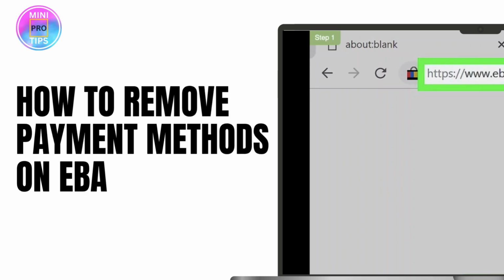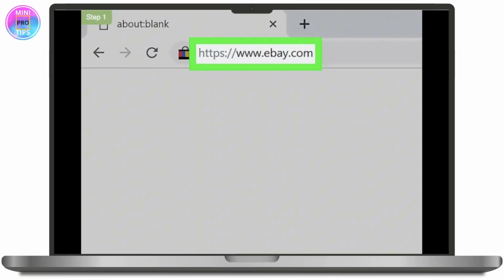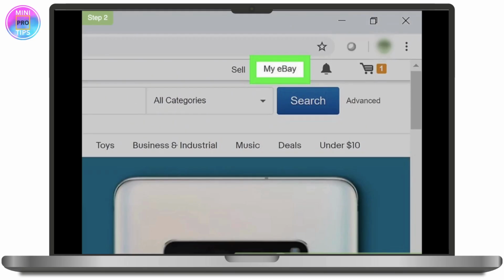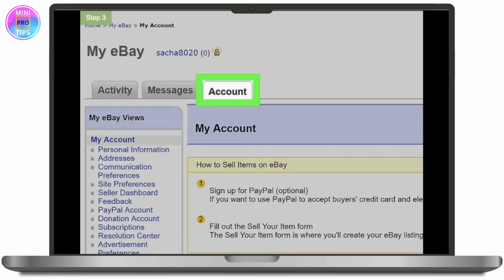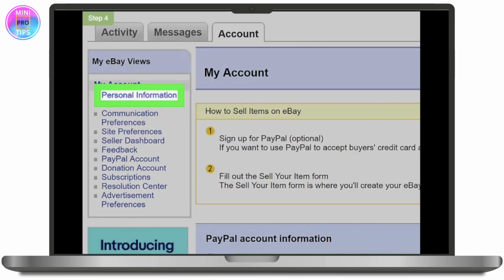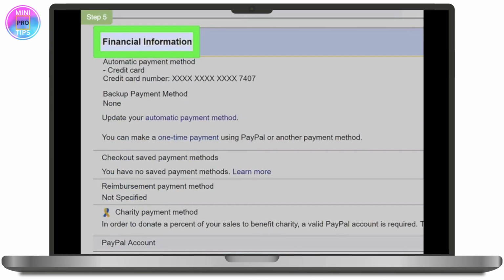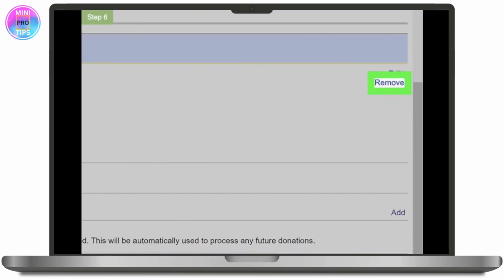How to Remove Payment Methods on eBay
How to Remove Payment Methods on eBay (2025)! Want to delete a saved payment method from your eBay account? This video will guide you through the steps on how to remove payment methods on eBay quickly and easily. Whether you're asking, "How do I remove a credit card from eBay?" or need help managing your eBay payment options, this tutorial has you covered. Learn how to access your payment settings and safely remove unwanted cards or accounts. Watch now to see how you can remove payment methods on eBay today!

Timestamps:

00:00 How to Remove Payment Methods on eBay
00:10 How Do I Delete a Payment Method on eBay?